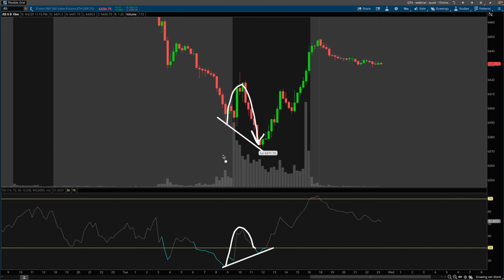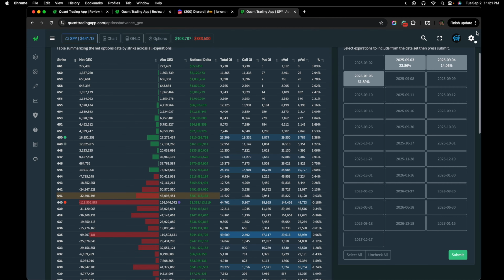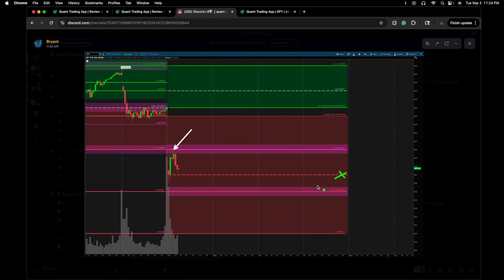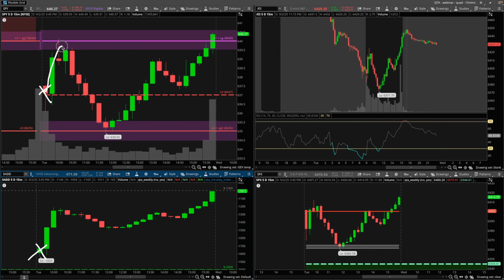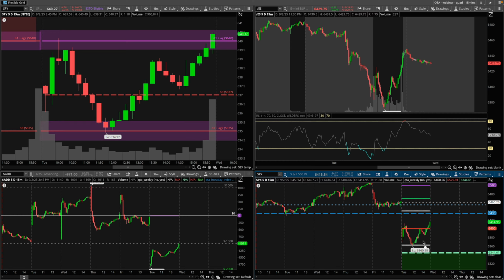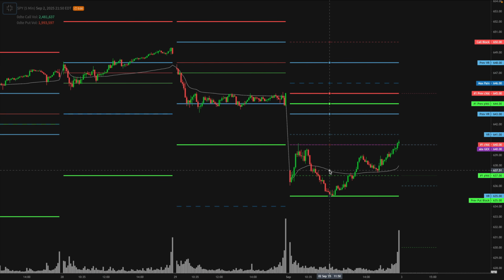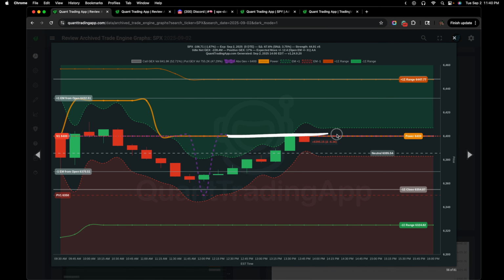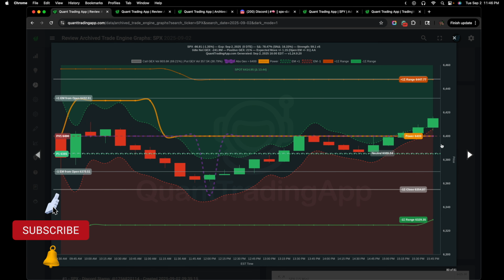Day Trading with RSI Divergence | Adding Confluence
Day Trading using the RSI Divergence and adding additional confluence with $ADD divergence, GEX levels, price action, Quant Trading App levels, and more.

Chapters:
00:00 RSI Divergence
01:00 Price Action GEX Levels
06:02 Confluence & $ADD
09:18 QTA Levels
10:12 QTA VIX Resistance
10:31 Multiple Confluence!
12:25 SPY Opt Vol Range
13:42 Trade Engine Power & AbsGEX
18:08 Conclusion